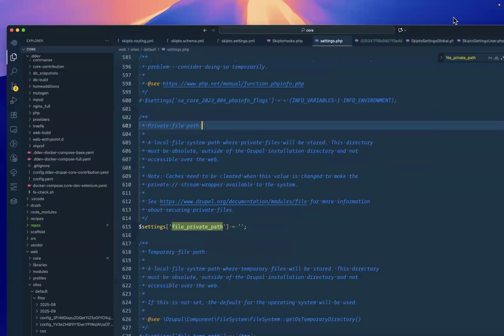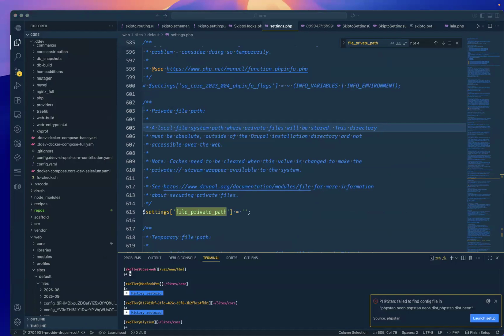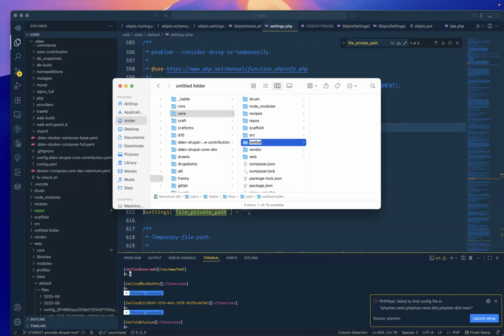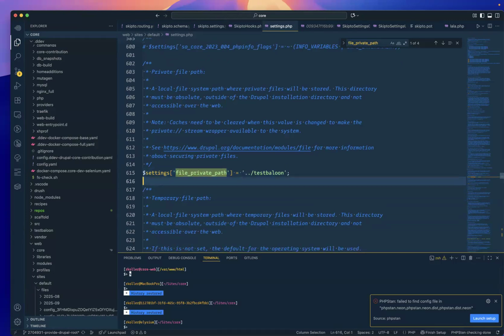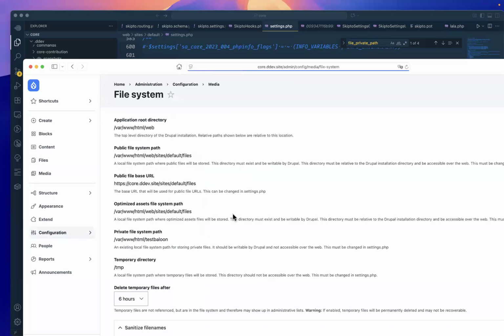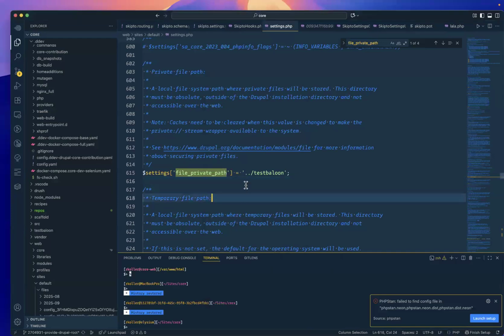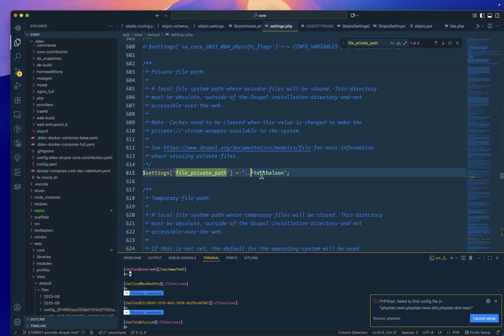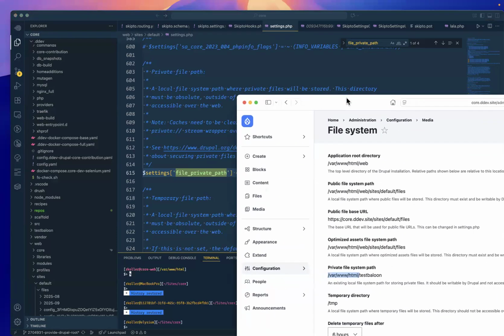Drupal Usability Meeting - 2025-09-26